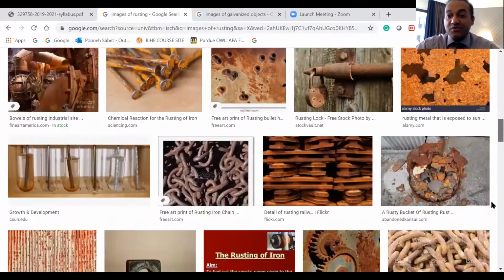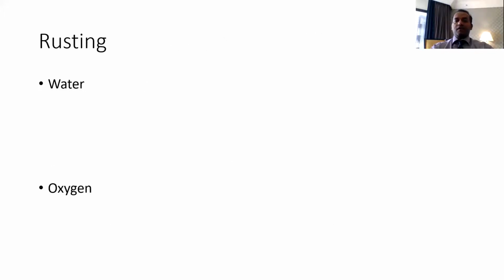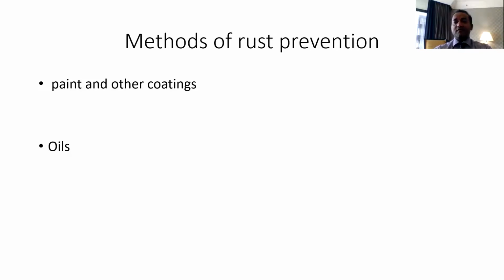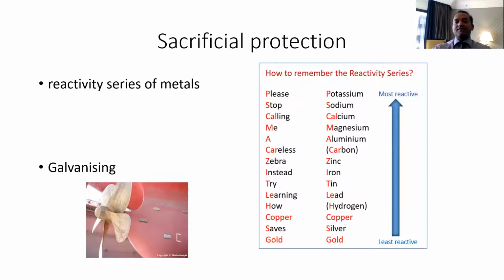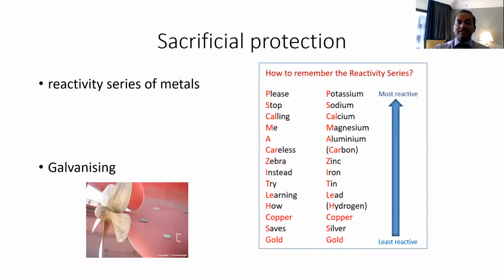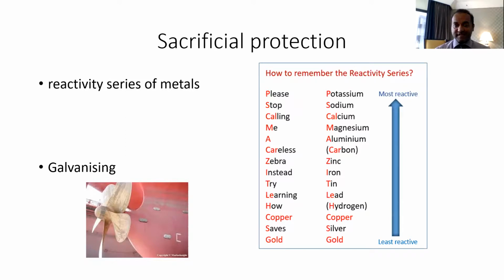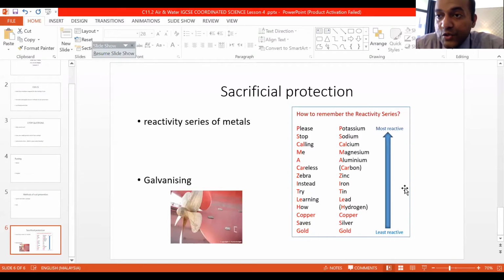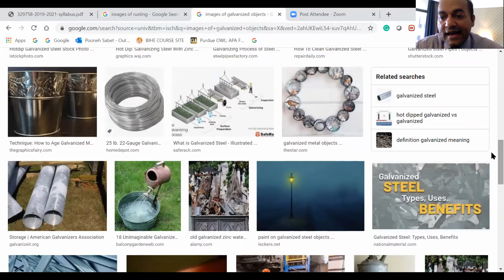C11 Air & Water IGCSE Coordinated Science Lesson 4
7 State the conditions required for the rusting of
iron (presence of oxygen and water)
8 Describe and explain barrier methods of rust
prevention, including paint and other coatings
9 Describe and explain sacrificial protection in
terms of the reactivity series of metals and
galvanising as a method of rust prevention